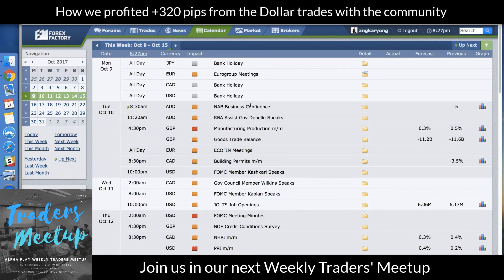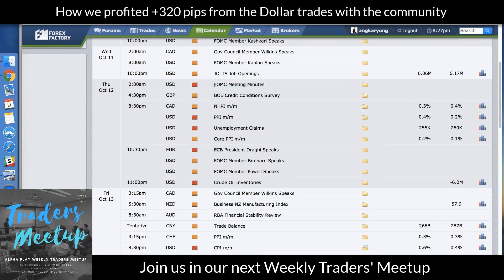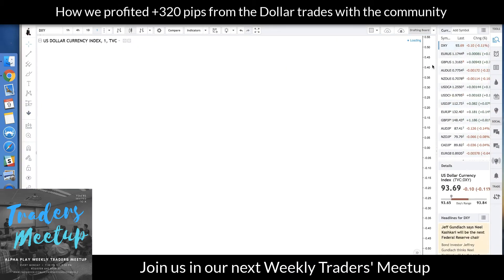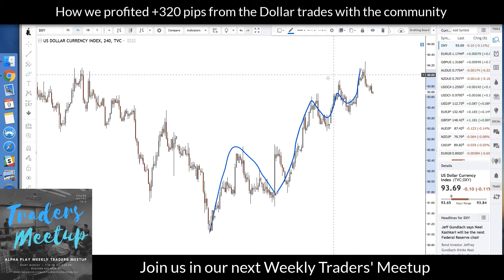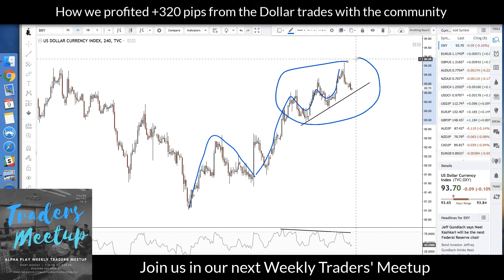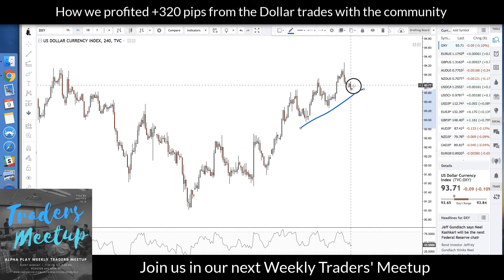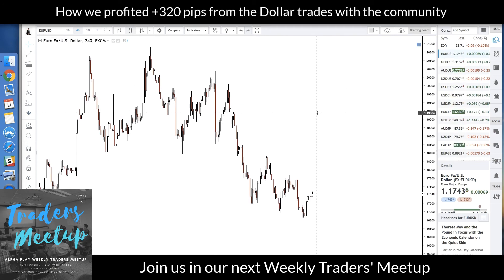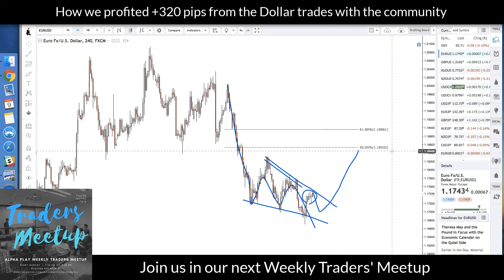Another Profitable Week from the Traders Meetup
A free weekly meet-up where Alpha Play coaches share our outlook on the current market trends for currencies and how current affairs will affect the financial markets over the short and medium terms.
This information is useful to Forex traders and even non traders curious about currencies trading.

*** There are only 15 seats available so be sure to book yours fast!

This is an information-packed 2 hour session.

We will begin with a summary of events that happened the previous week which rocked the financial markets and the currencies that were affected.

Following that, we will discuss our outlook on these currencies over the short and medium terms.

Finally, we will share potentially profitable trading setups we can take for these currencies.

For those who are ready to properly engage the market with us, come join us and be part of the Alpha Play ProTrader Programme today!